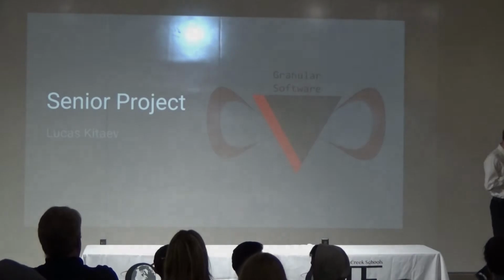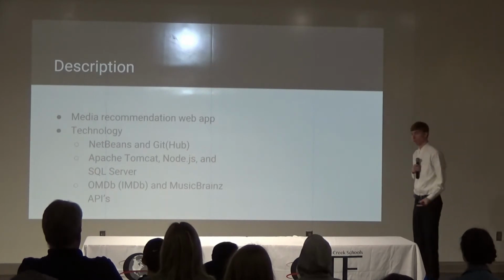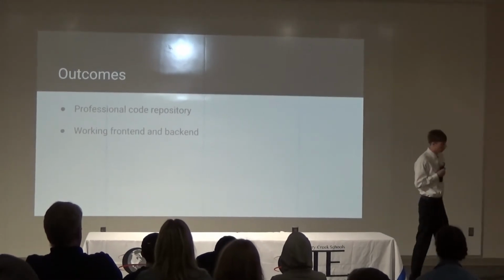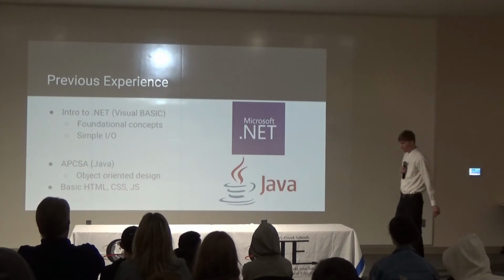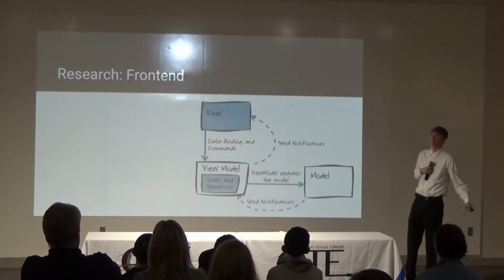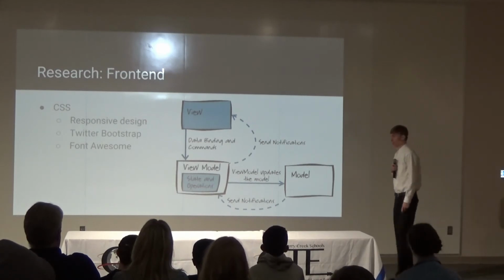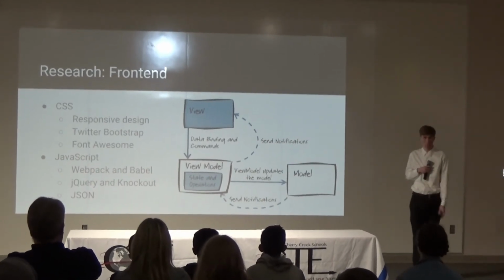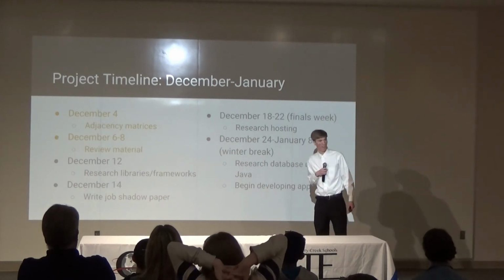LUCAS KITAEV SENIOR PROJECT PRESENTATION 2018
Senior Projects Presentation 2018